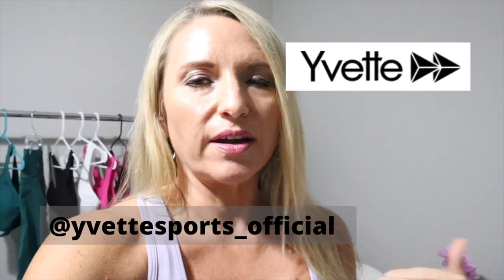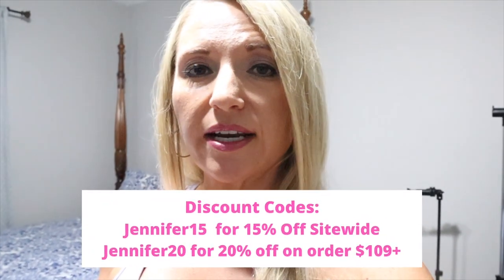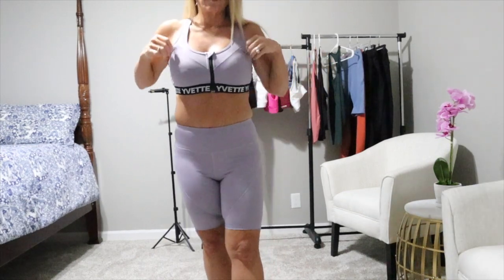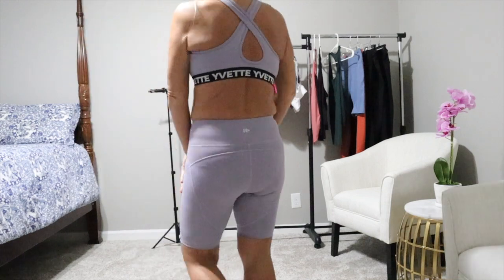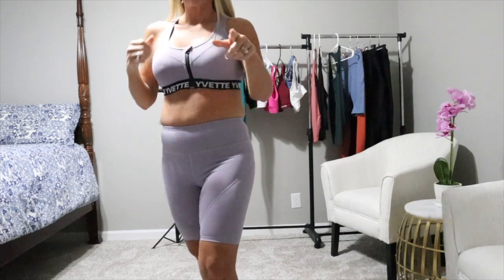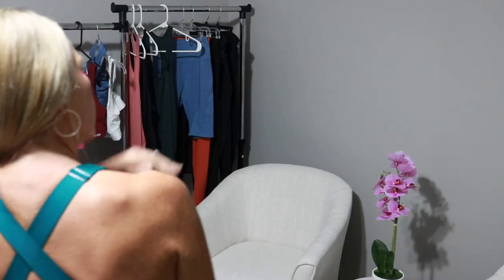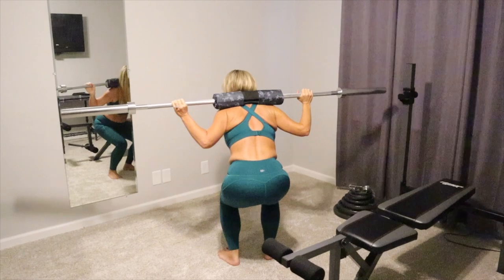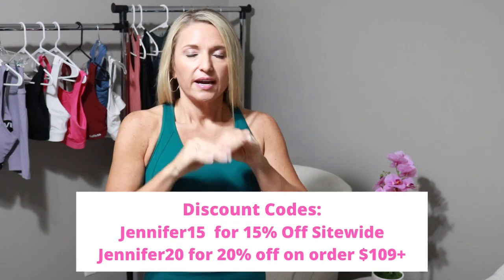GETTING PAST PLATEAU (Changing My Diet?) | FAVORITE ACTIVEWEAR HAUL FROM YVETTE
My size for reference: Bras in size L+/L(A-C), Leggings in size M

Here is the link for my Facebook Group - Finding Our Weigh -  Weight Loss & Fitness Group